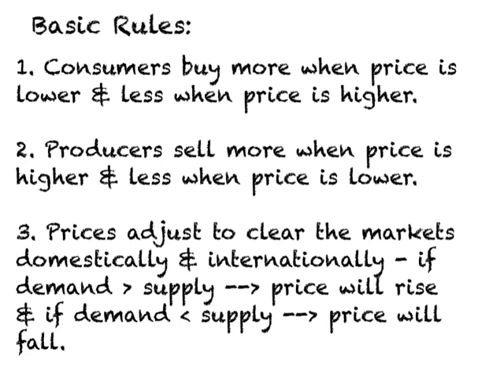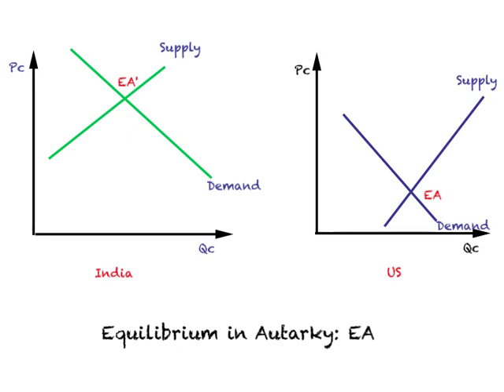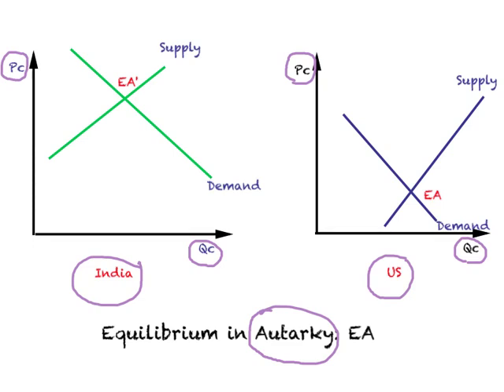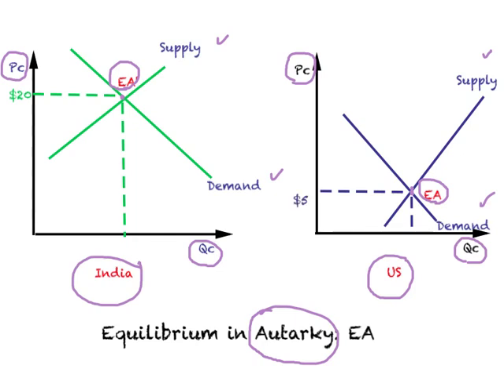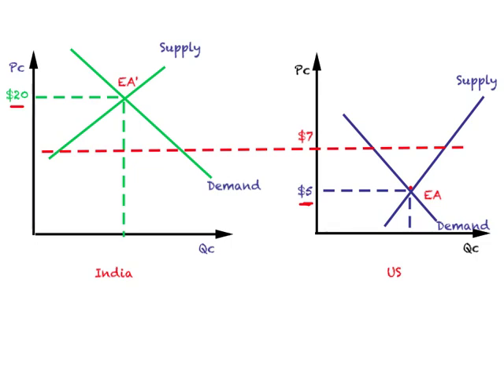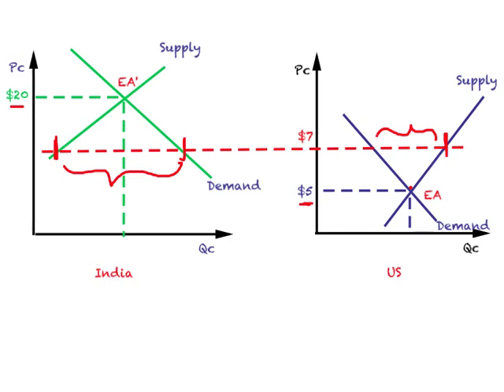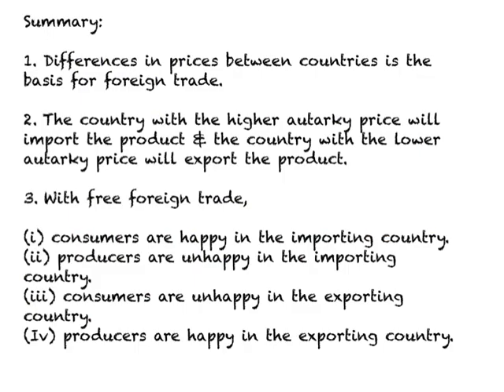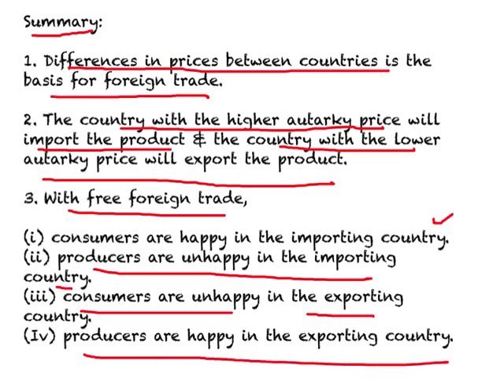Traditional theories of International Trade - 1